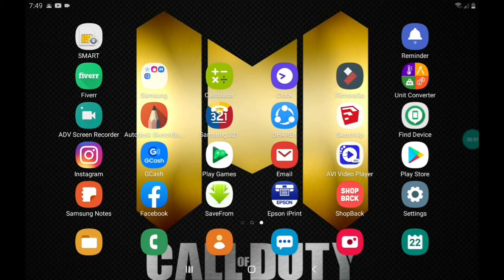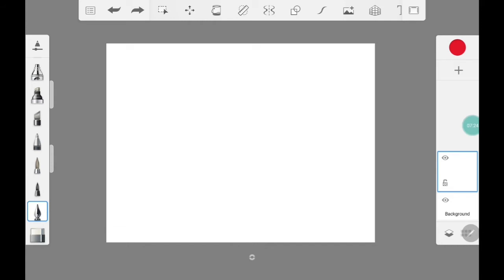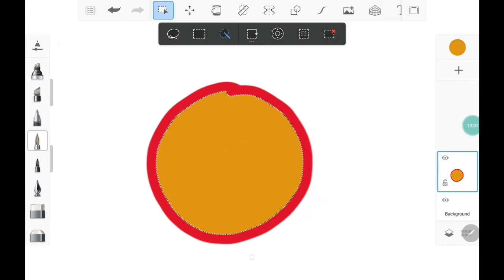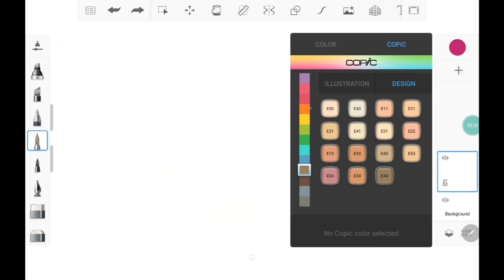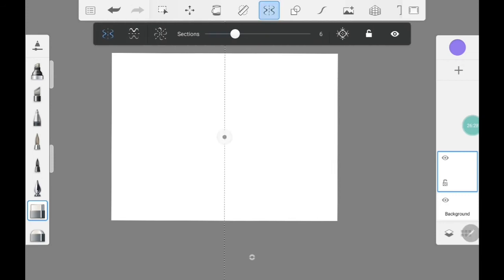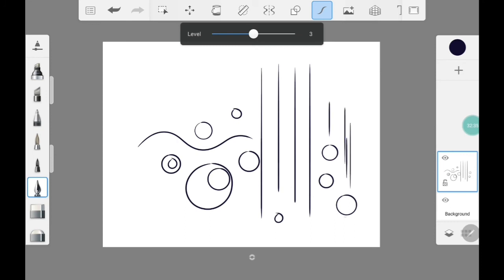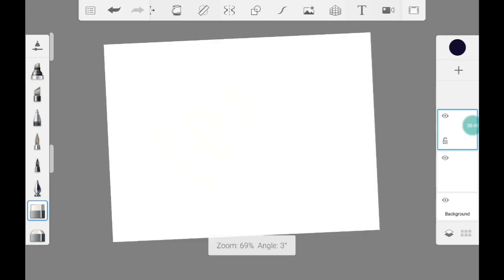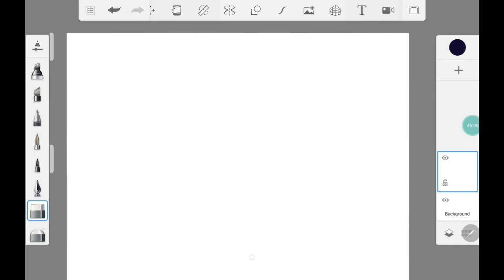How to use the sketchbook app tagalog version enjoy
Pasensiya na sa english naubosan kya taglish na lng sana my natutunan kyo dito.